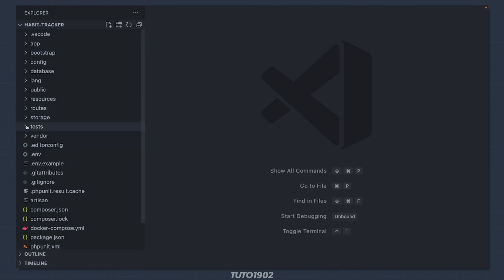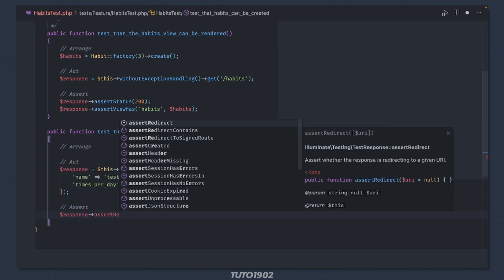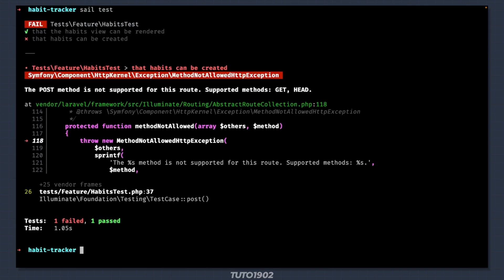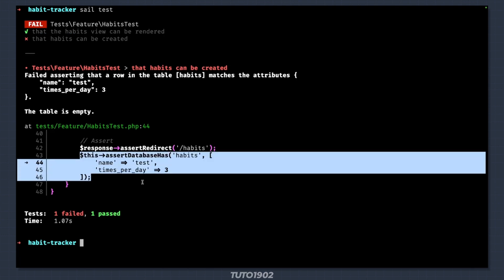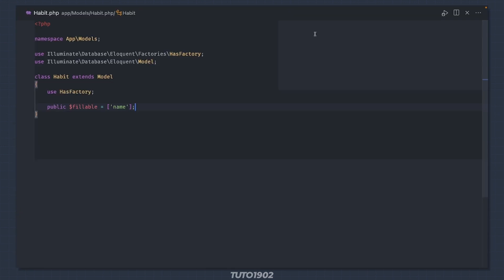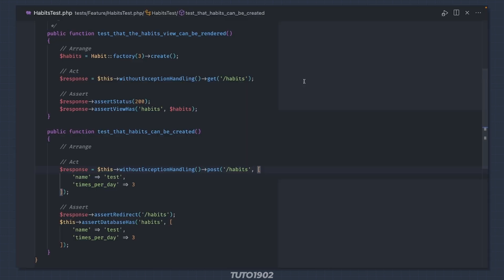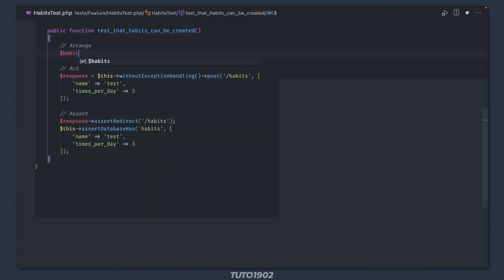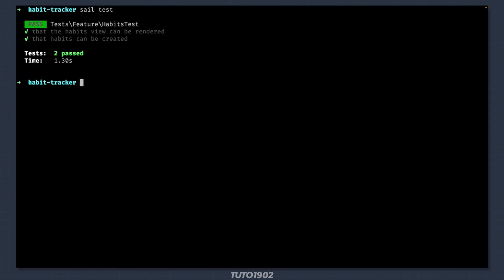Habit Tracker - Episode 3: Create Habit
In the third episode, we will test that habits can be successfully created in the database

Latest discord member: jagato0♯0